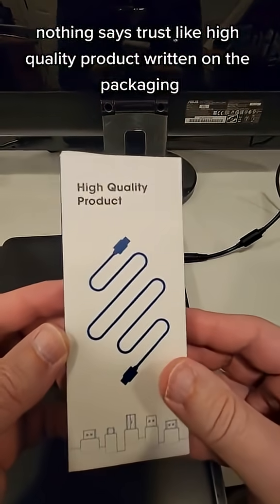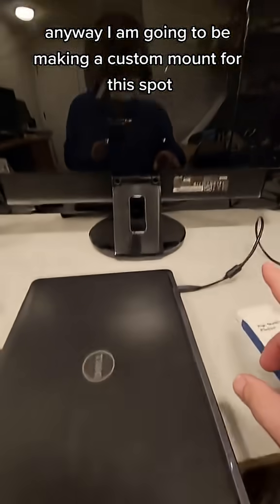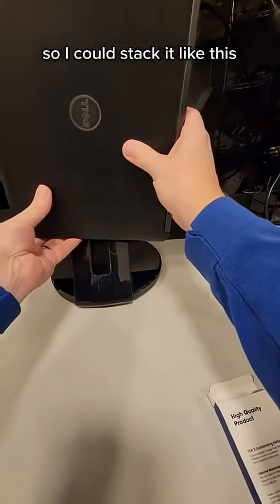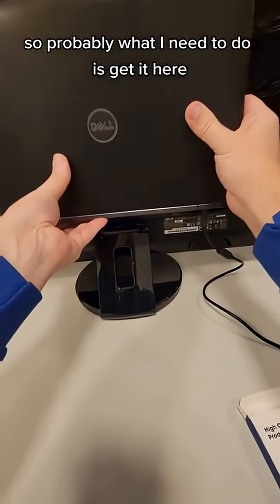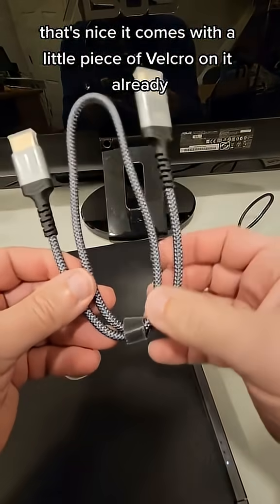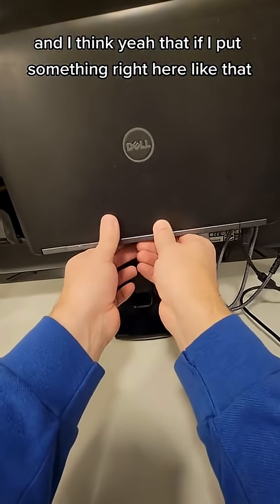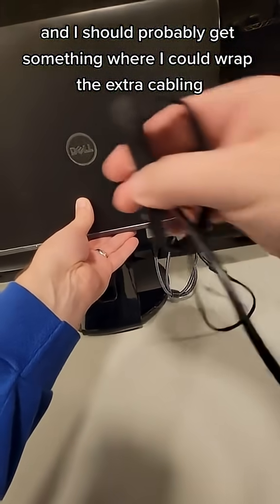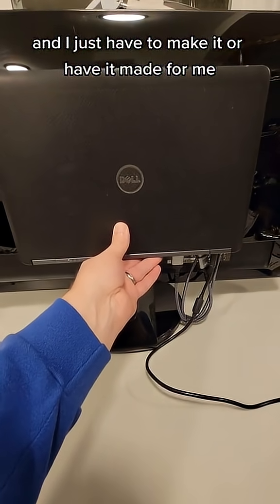making an all in one out of a laptop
all in one replacement part 3. figuring out what the VESA mount shelf should be.